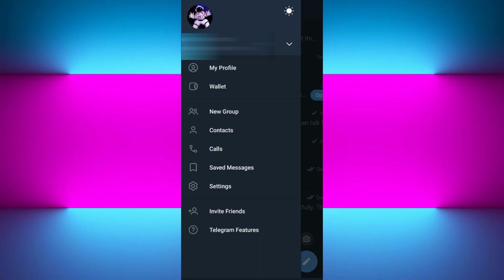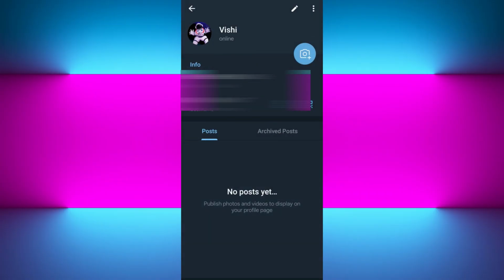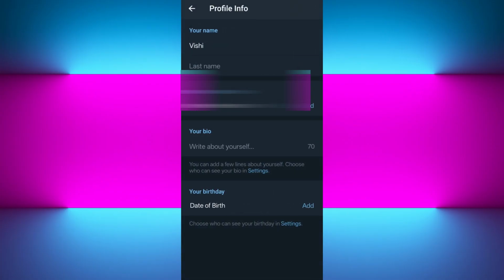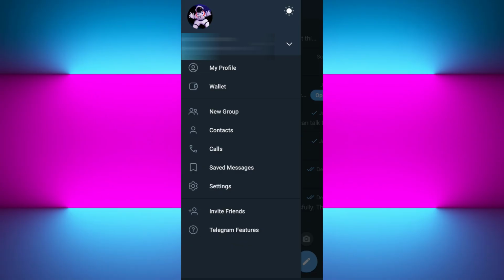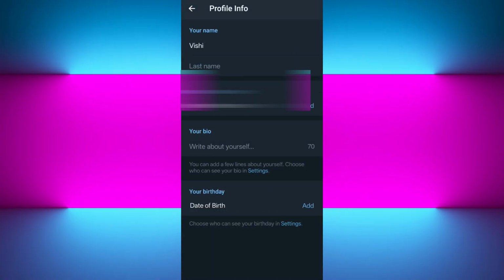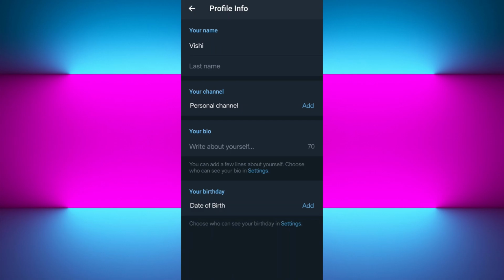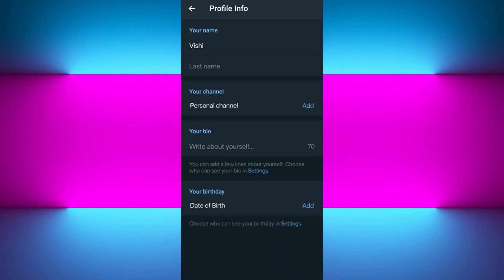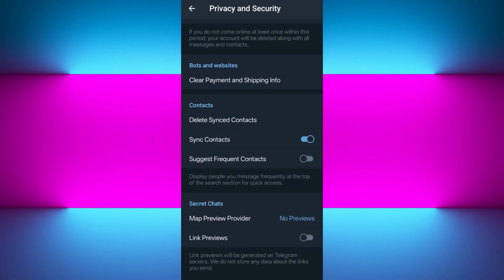How to Change Email on Telegram (Step by Step)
Need to update your Telegram account details? In this tutorial, you’ll learn How to Change Email on Telegram (Step by Step) so you can keep your account secure and up to date.

We’ll guide you through the exact steps to change your registered email, adjust privacy settings, and make sure your Telegram account is linked with the correct information. This method works whether you’re on iPhone, Android, or desktop, and is explained clearly for beginners.

By the end of this video, you’ll know exactly how to update your email on Telegram without confusion or mistakes.